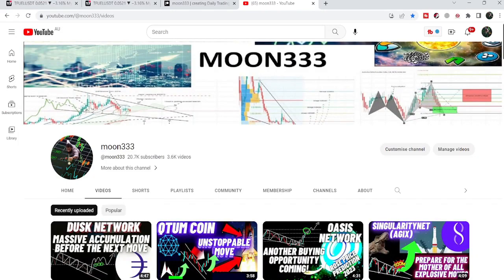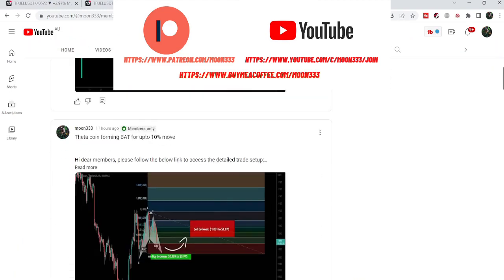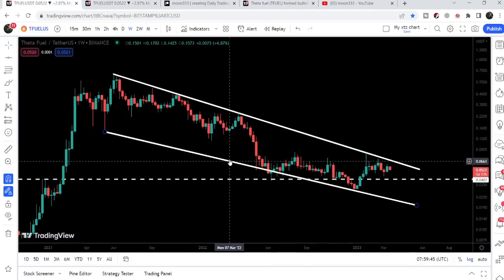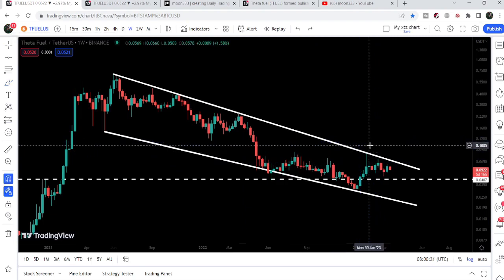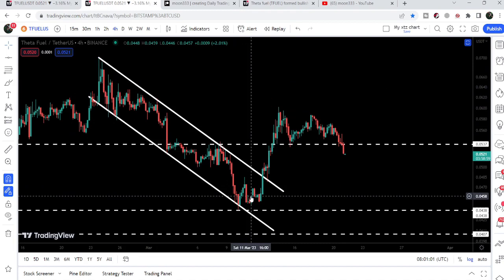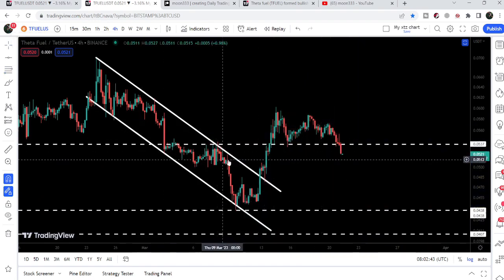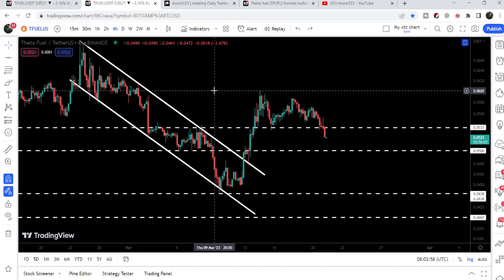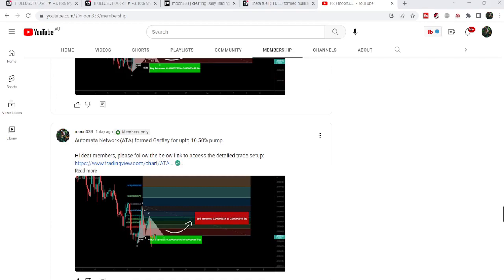Catch The Theta Fuel Before It Catches Fire | Tfuel Price Prediction 2023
Or

Or